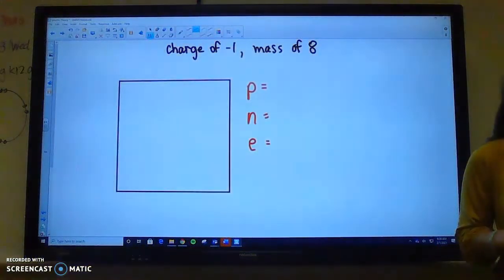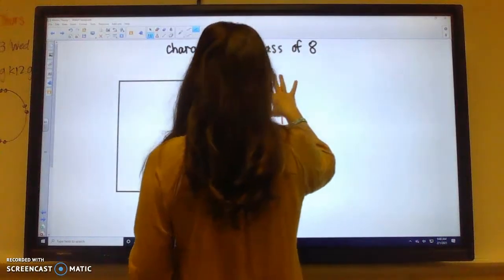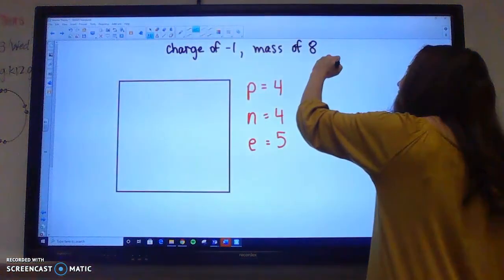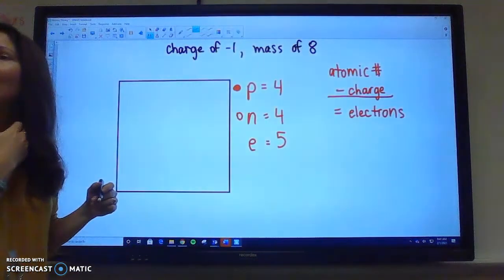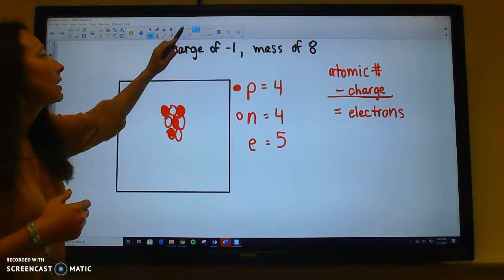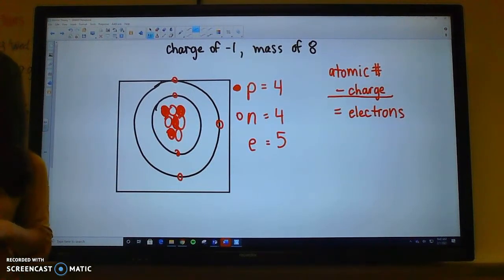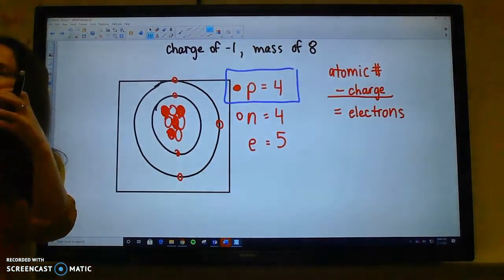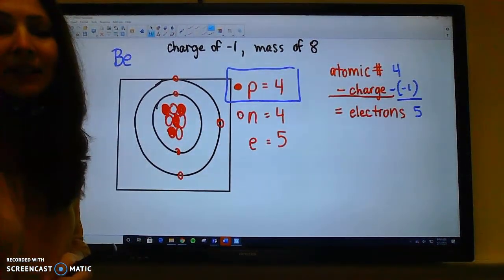Atomic Theory - Practice Drawing Atoms 2.1